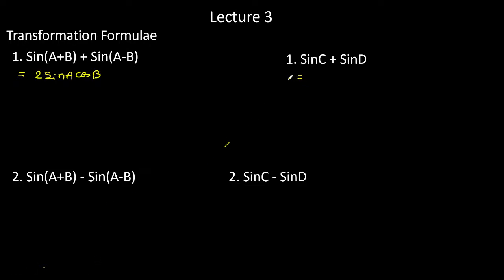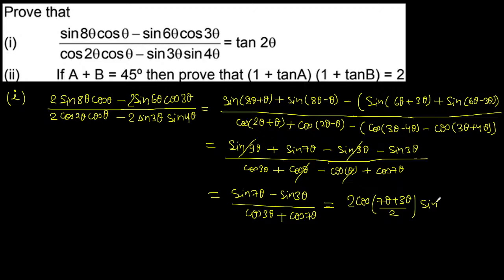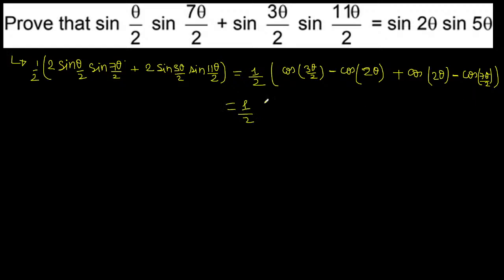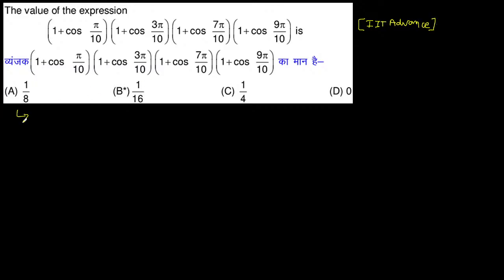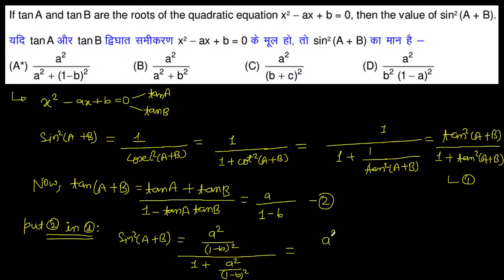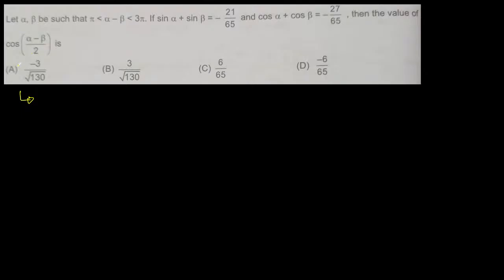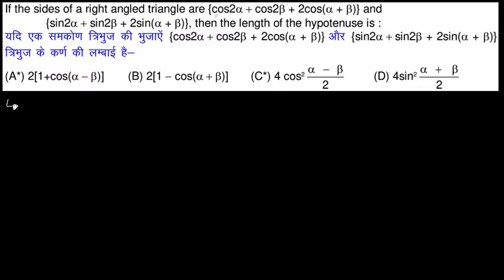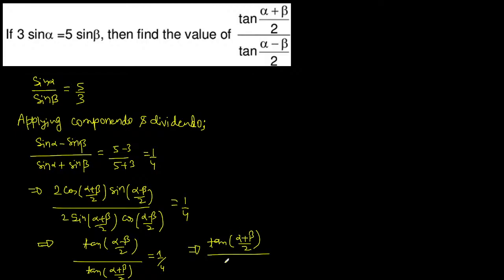JEE Mains & JEE Advanced | Trigonometry Transformation Formula (L-3) | Live Streaming